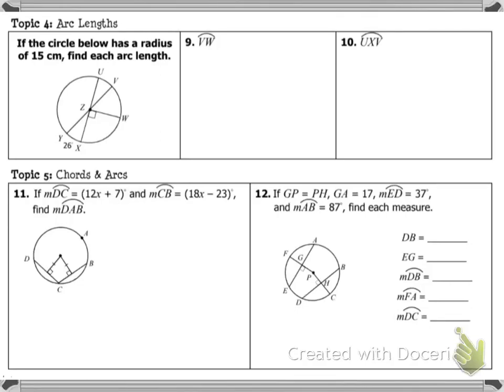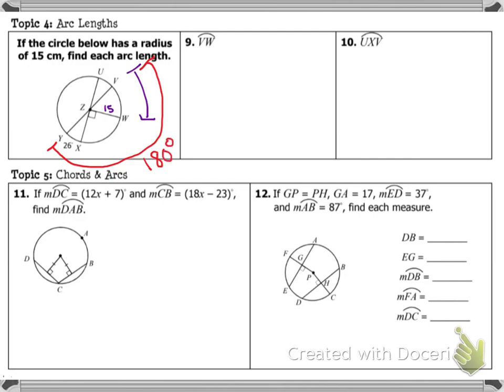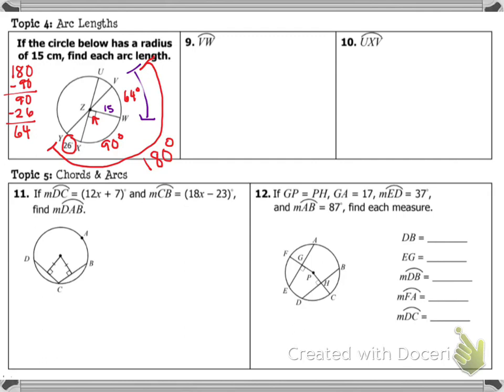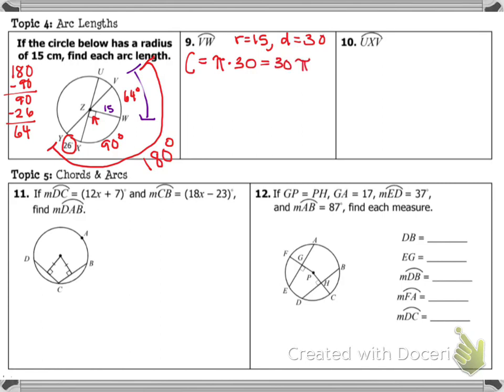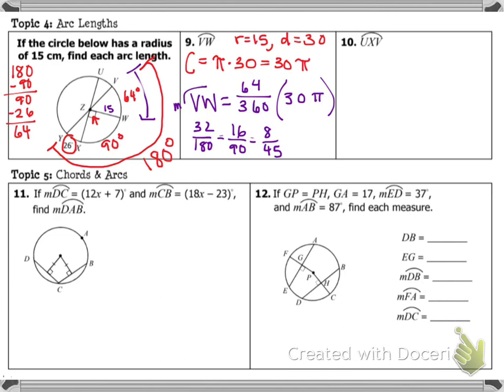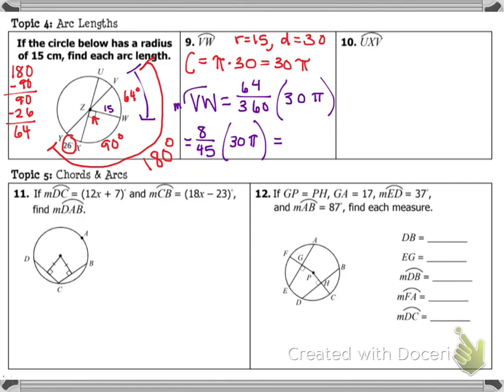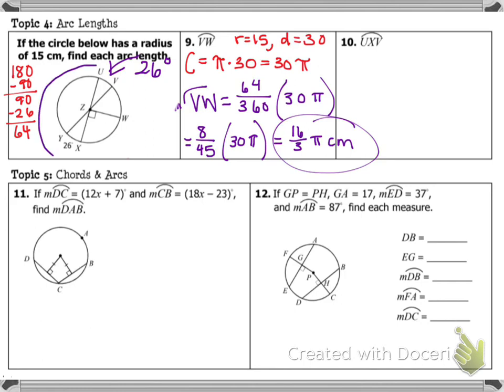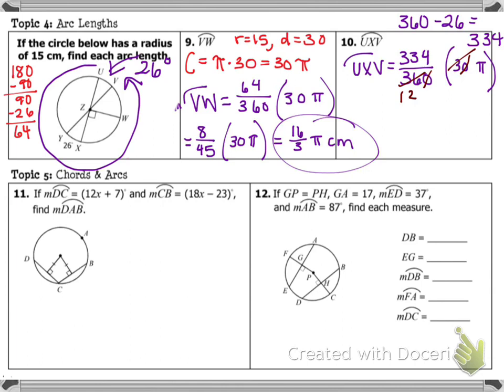Geometry mini final review part three